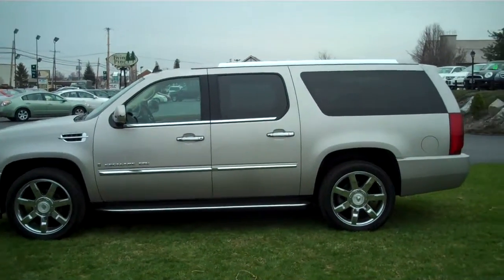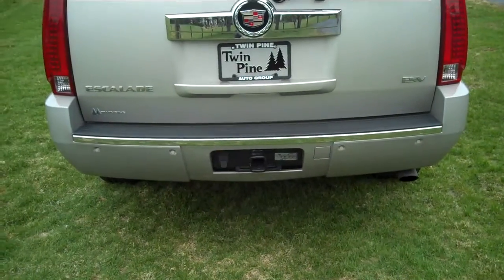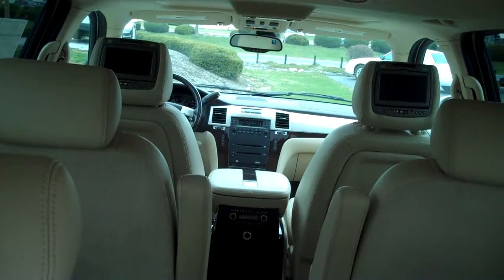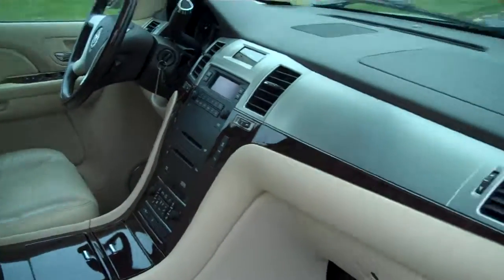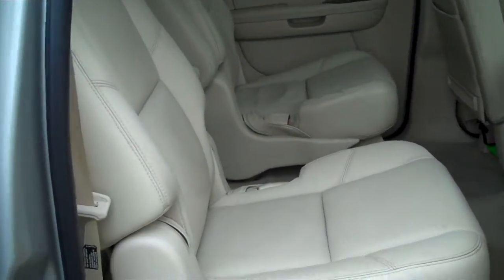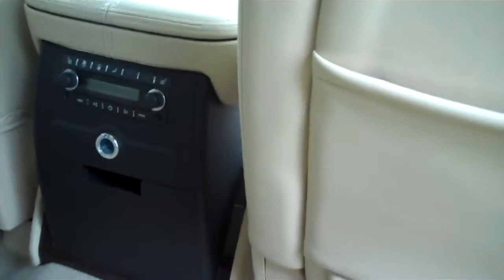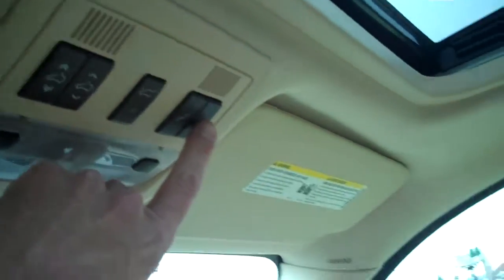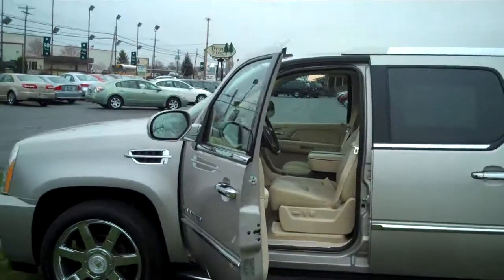CADILLAC ESCALADE ESV AWD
Specializing in:
We specialize in all makes and models.
 * AC Cobra
    * Acura
    * Alfa Romeo
    * American Motors
    * Aston Martin
    * Audi
    * Austin Healey
    * Bentley
    * Bitter
    * BMW
    * Bricklin
    * Bugatti
    * Buick
    * Cadillac
    * Chevrolet
    * Chrysler
    * Daewoo
    * Daimler
    * DaimlerChrysler
    * DeLorean
    * Dodge
    * Duesenberg
    * Eagle
    * Ferrari
    * Fiat
    * General Motors
    * Geo
    * GMC
    * Honda
    * Hummer
    * Hyundai
    * Infiniti
    * International
    * Isuzu
    * Jaguar
    * Jeep
    * Jensen
    * Kaiser
    * Kia
    * Lamborghini
    * Land Rover
    * Lexus
    * Lincoln
    * Lotus
    * Maserati
    * Maybach
    * Mazda
    * McLaren
    * Mercedes-Benz
    * Mercury
    * MG
    * Mini
    * Mitsubishi
    * Morgan
    * Morris
    * Nissan
    * Oldsmobile
    * Opel
    * Packard
    * Plymouth
    * Pontiac
    * Porsche
    * Proton
    * Puma
    * Renault
    * Riley Motor Cars
    * Rolls-Royce
    * Rover
    * Saab
    * Saturn
    * Scion
    * Skoda
    * Subaru
    * Sunbeam
    * Suzuki
    * Toyota
    * Triumps
    * Volkswagen
  * Volvo